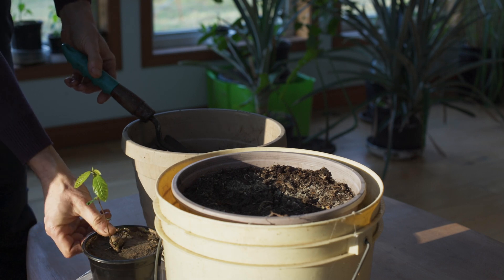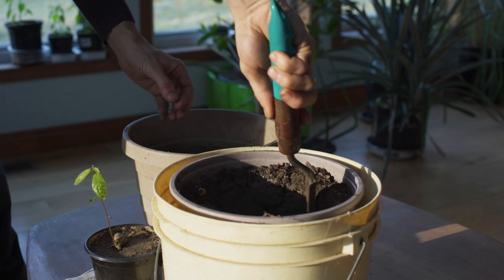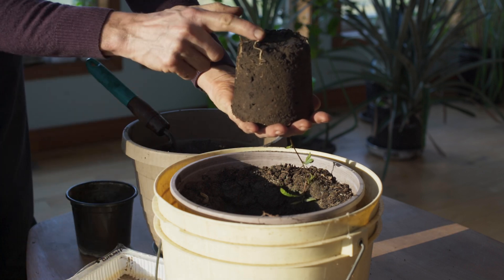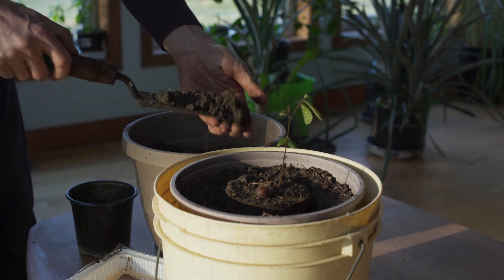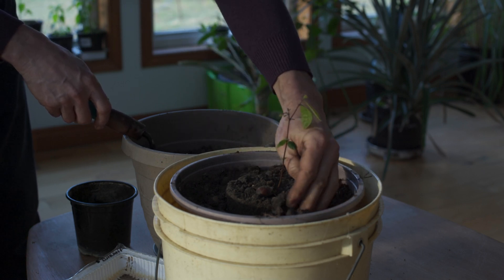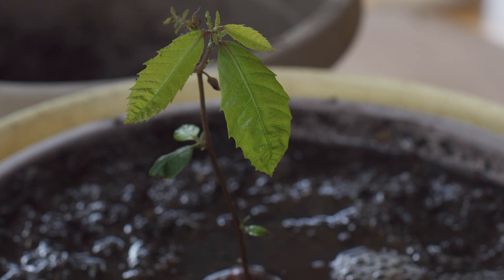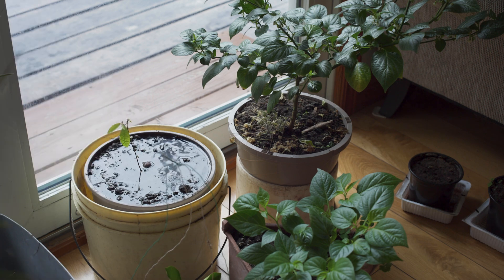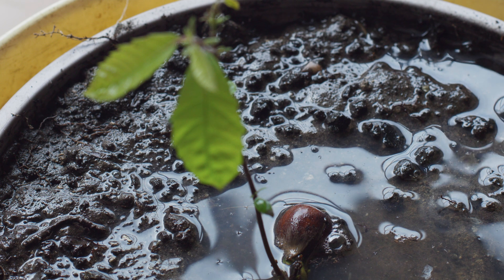American Chestnut is NOT Functionally Extinct!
It is the only way to be sure you can find more of them. The youtube "recommender" algorithm is not your friend.
Be sure to explore the many topics covered by my channel!